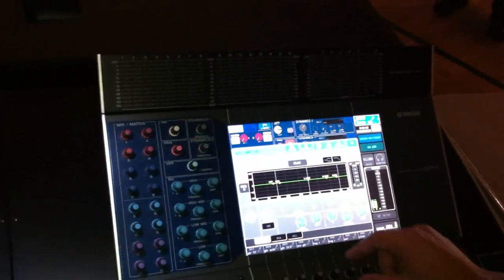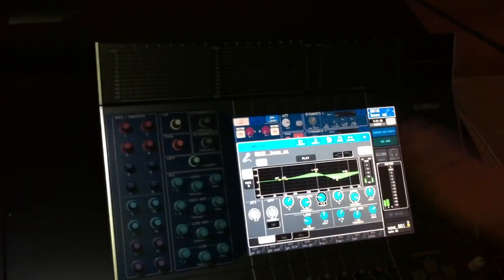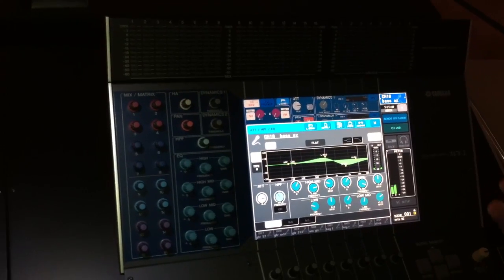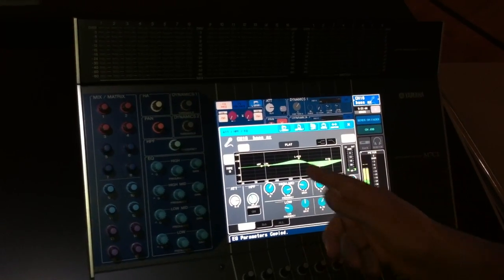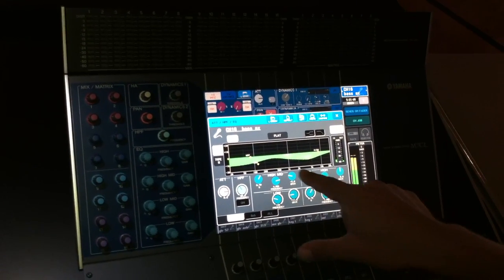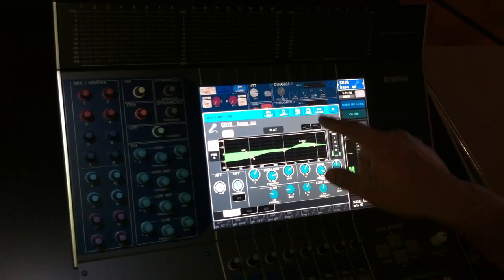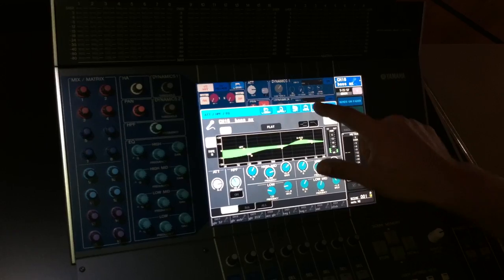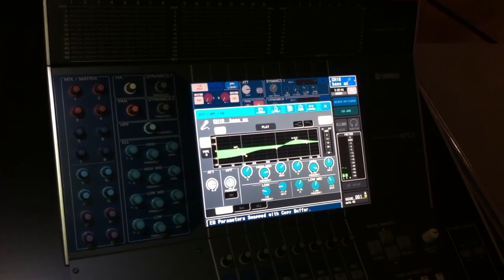Yamaha Commercial Audio Systems Tips & Tricks - Compare EQ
How to use the "compare" function on a Yamaha M7CL